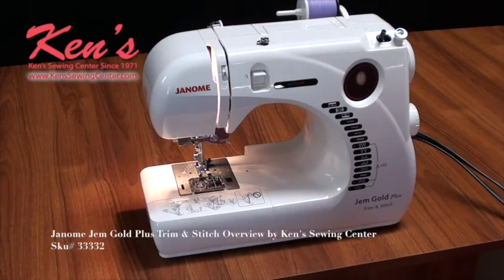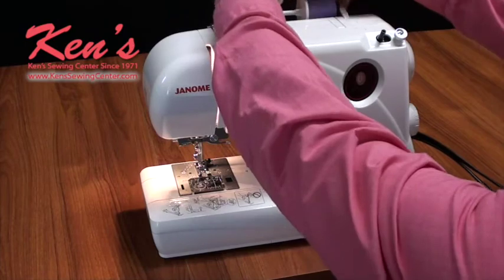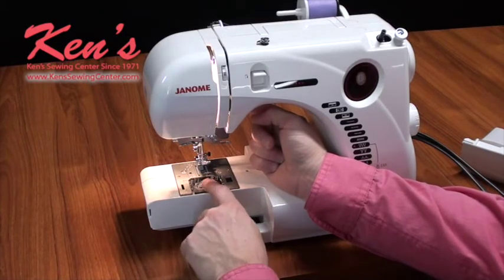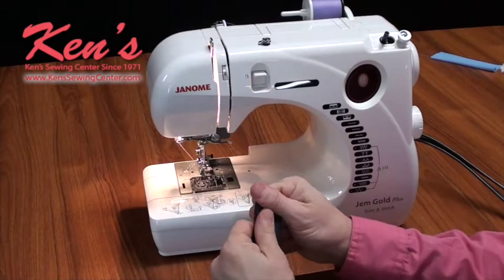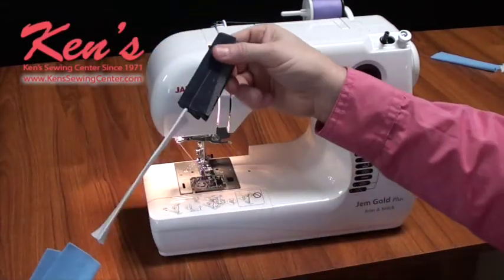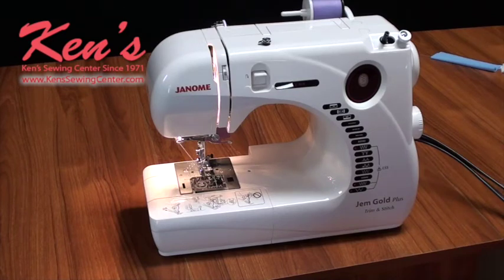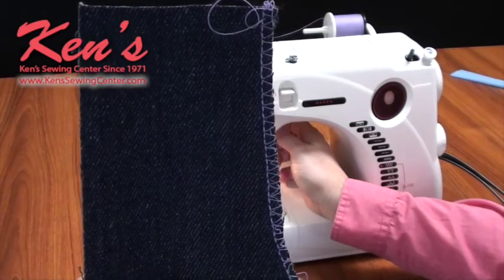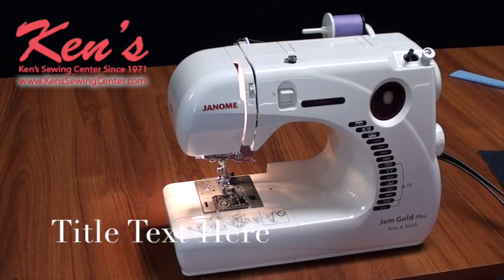Janome Trim and Stitch 661G Sewing Machine Overview by Ken's Sewing Center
Overview of the Janome Trim & Stitch Sewing Machine by Ken's Sewing Center in Muscle Shoals, AL